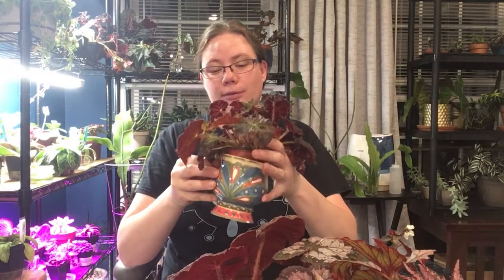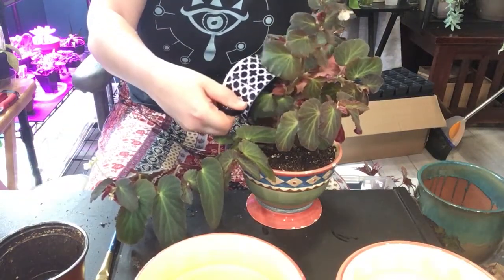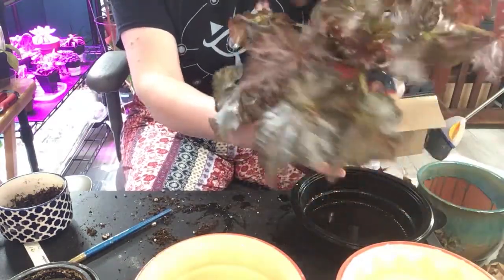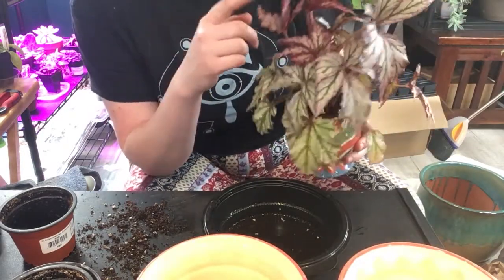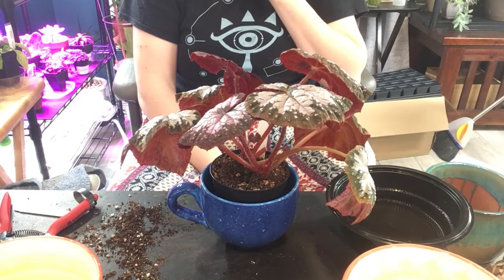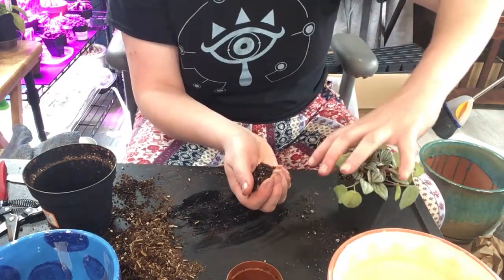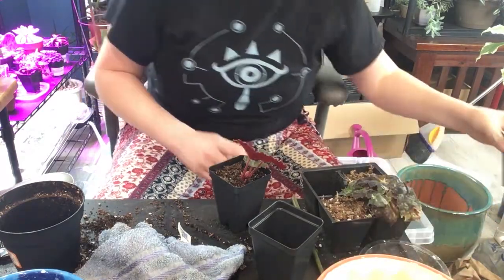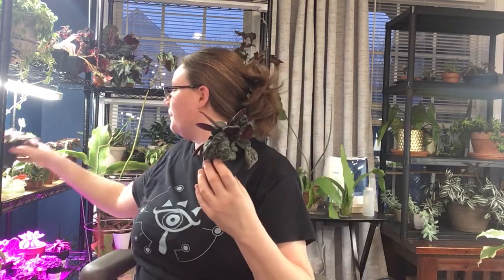& The Begonia Repotting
Got holes drilled in my thrift store finds and now I'm repotting a lot of my begonias into them.